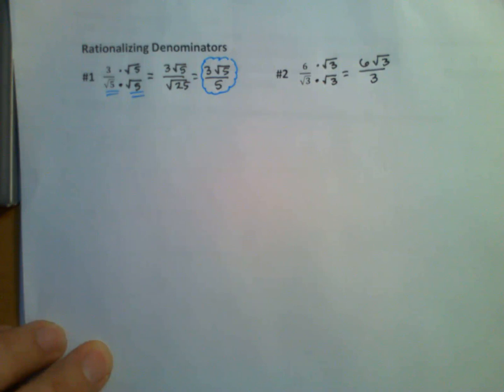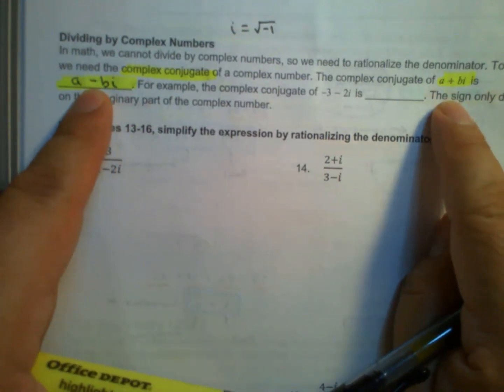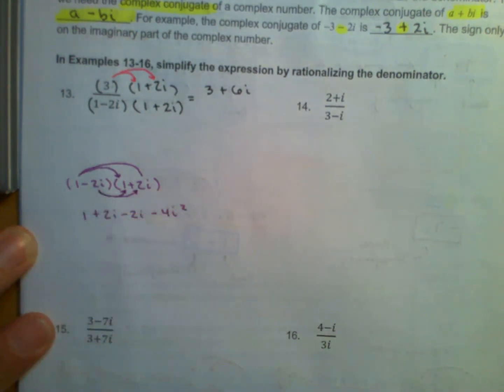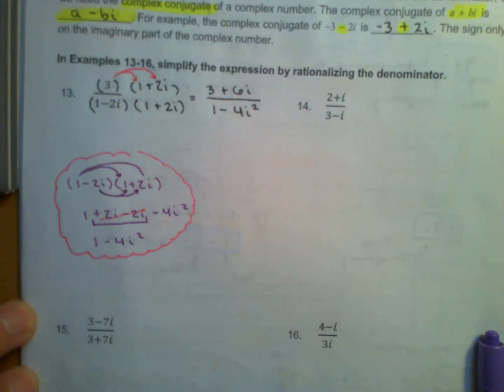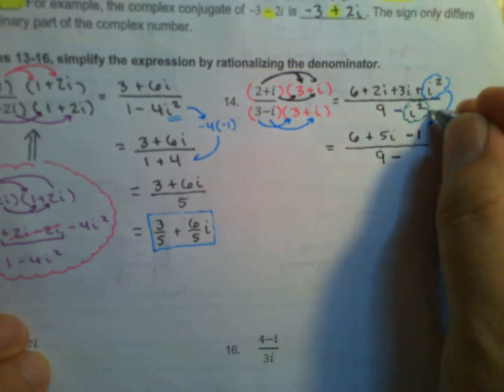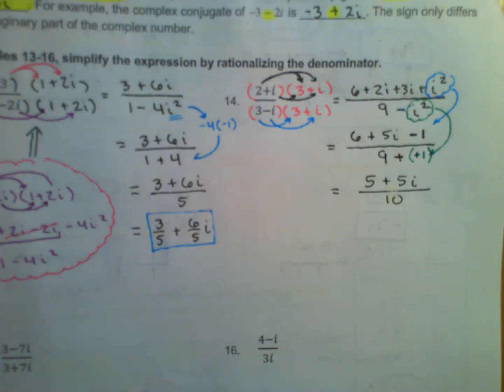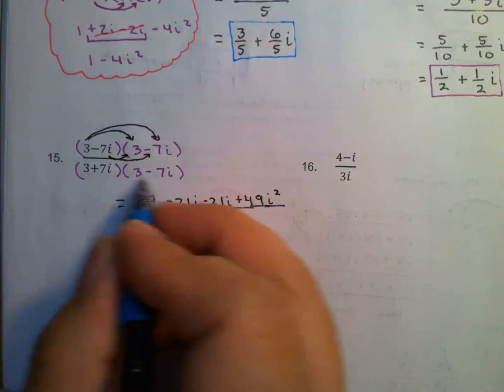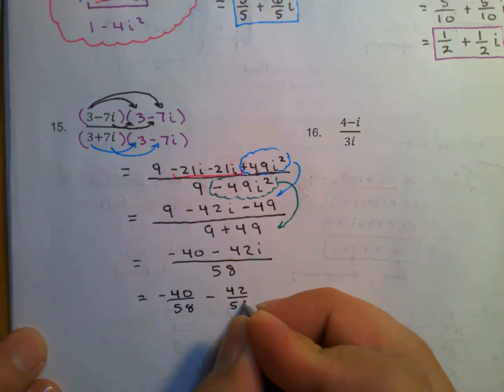(Alg 2) Notes 2.6: Dividing Complex Numbers